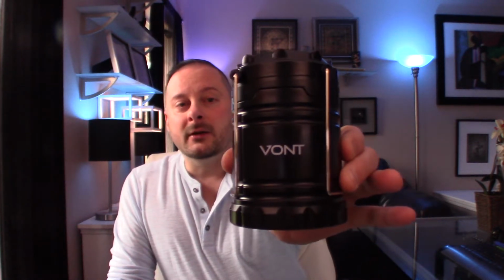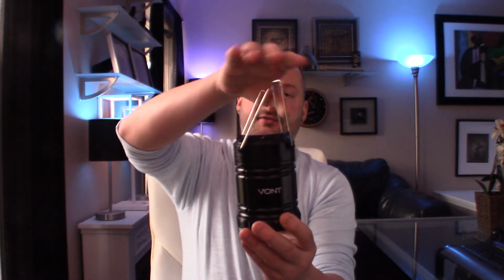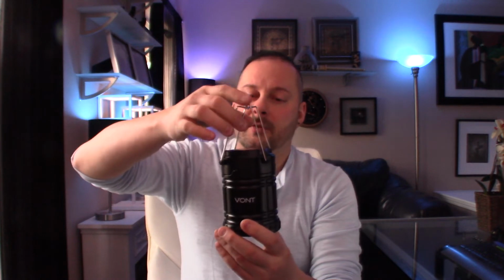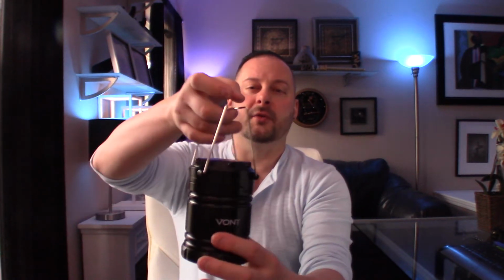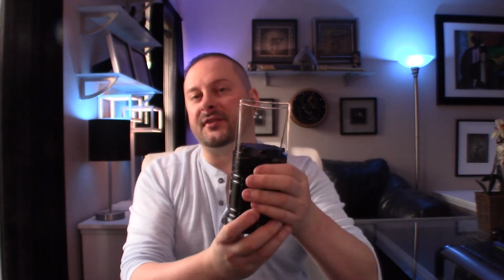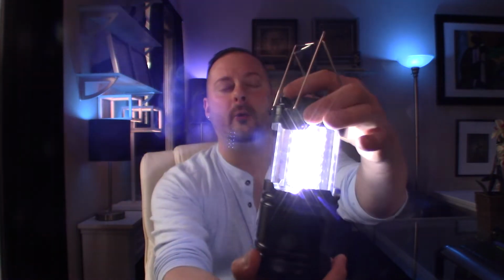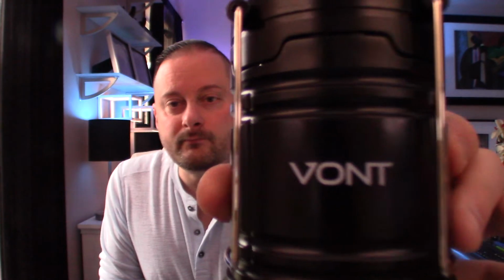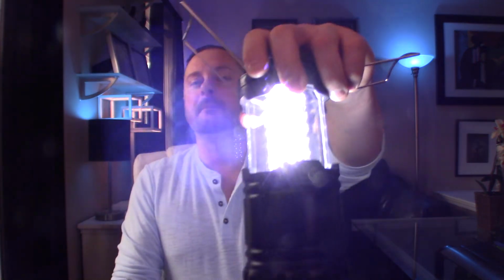Best Led Lantern For Having ??? VONT Led Lantern Review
Always check the yellow tag event first for the best Invicta deals!